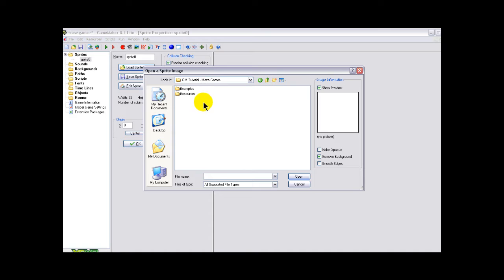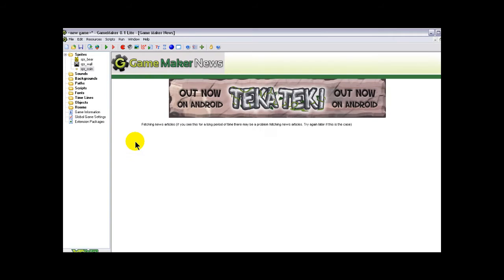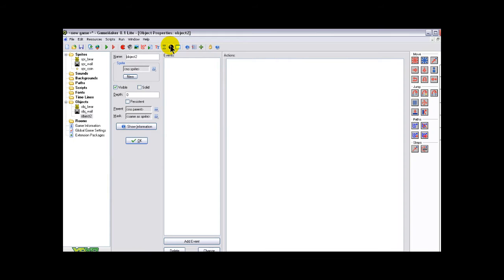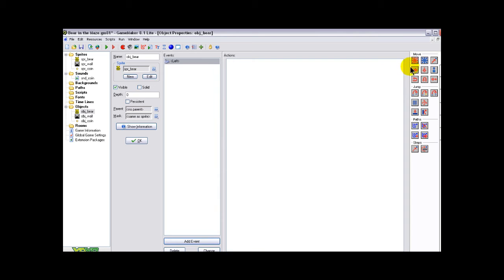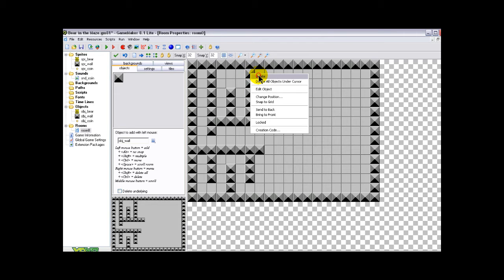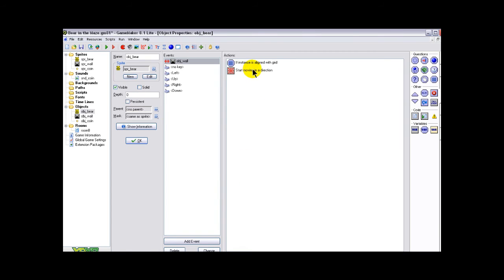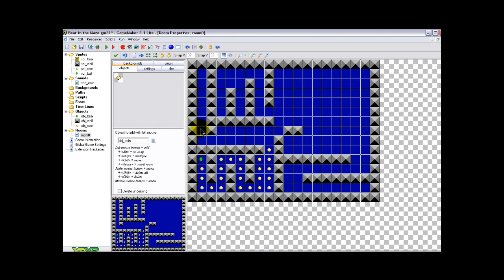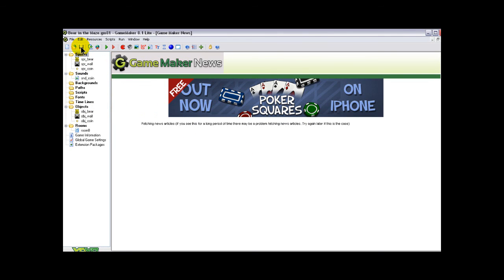Amazing Mazes Part 2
In this part we begin to create the Bear in the Maze Game by learning about sprites and objects, and make the very first maze room.